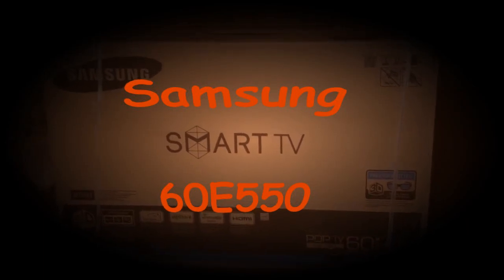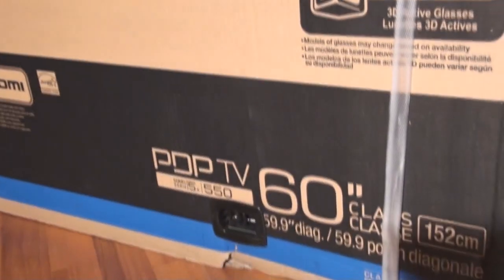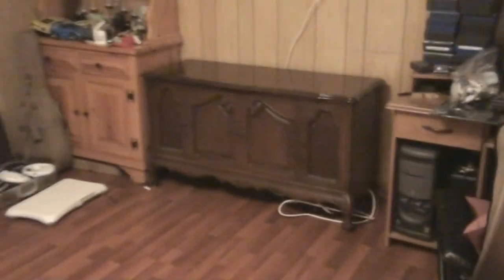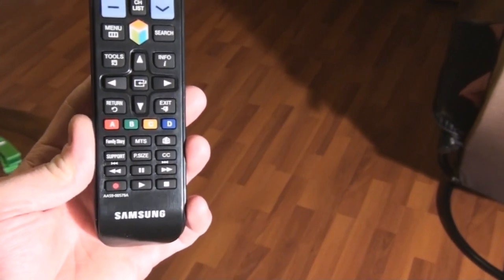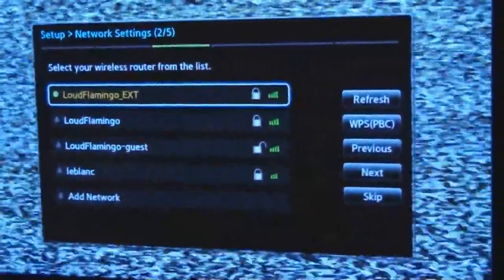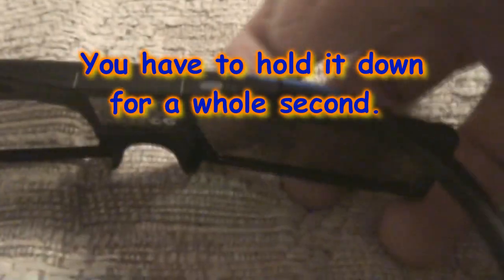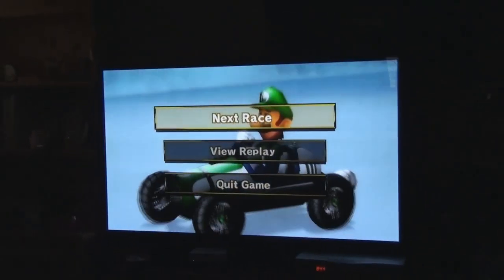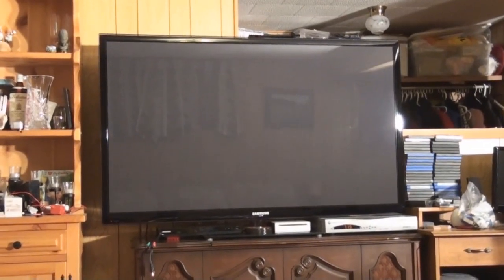Samsung 3D 60 inch Plasma TV Model 60E550 with 2 pair of 3D Glasses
I was quite impressed with the price when I saw it at Future Shop, and all the reviews seemed positive, so I took a chance and picked it up for the rec-room. Talk about a beautiful picture. I am still amazed by it., Let me know if you like the review, and if you have any  questions or comments please ask.